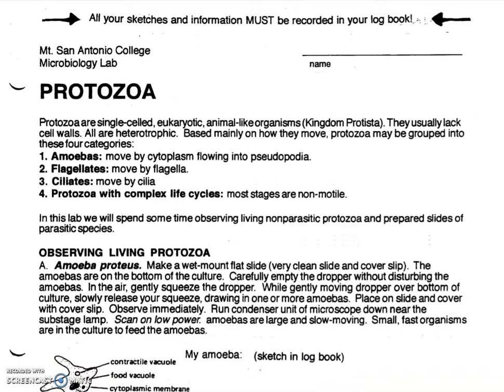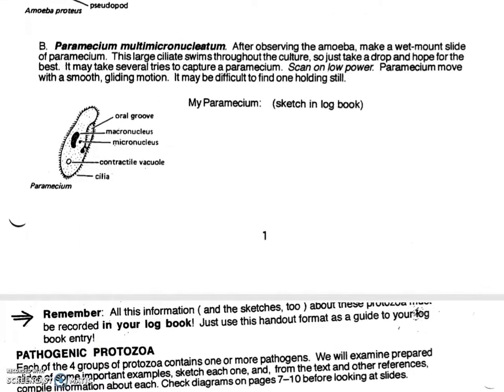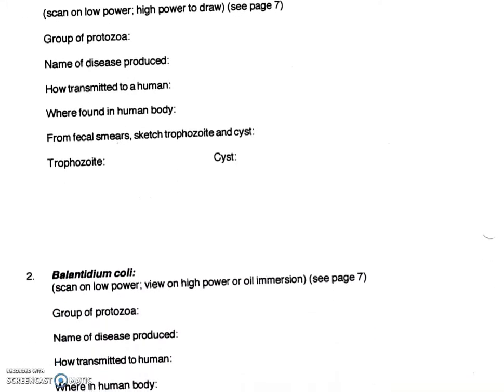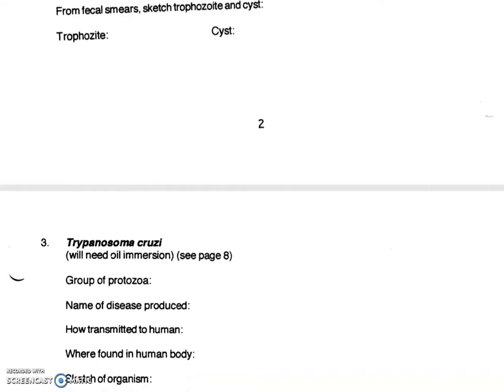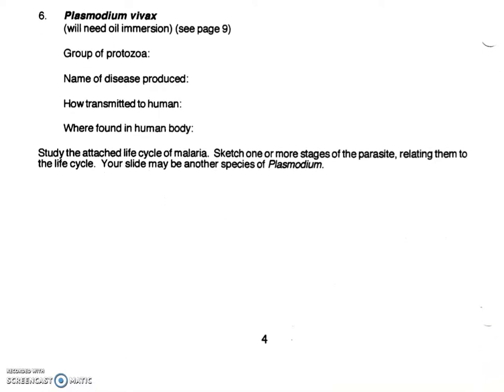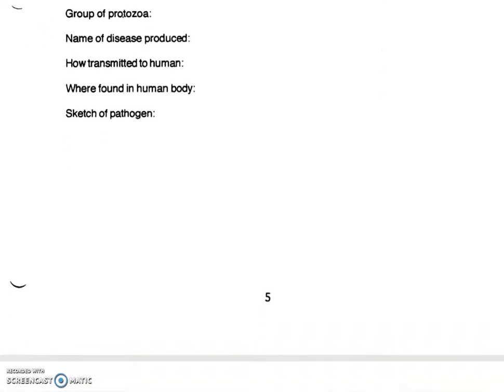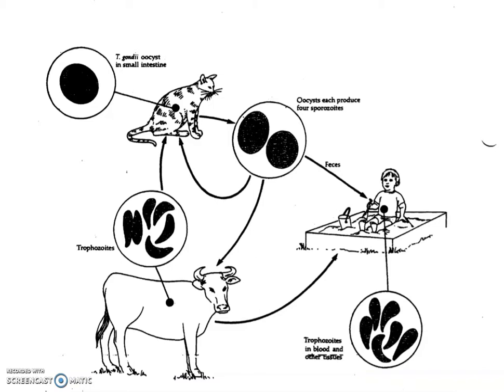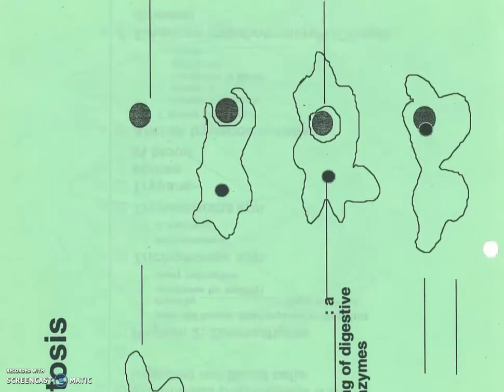Protozoa dry lab intro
Protozoa lab